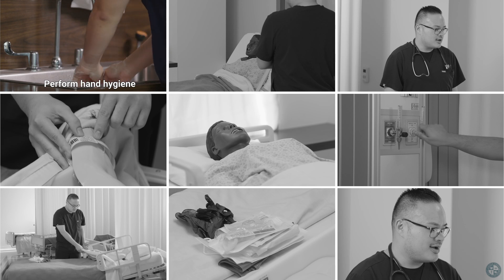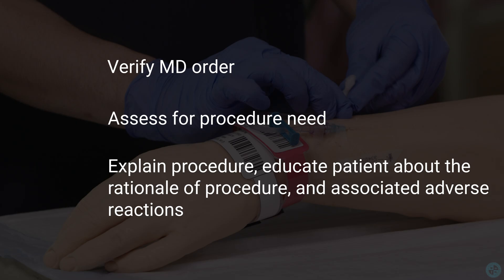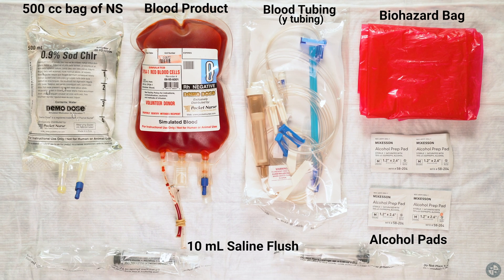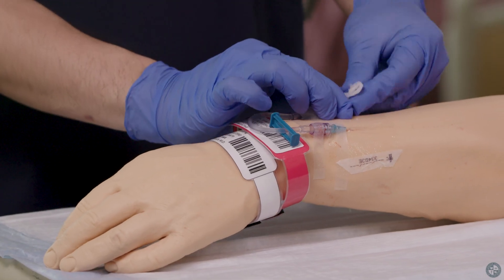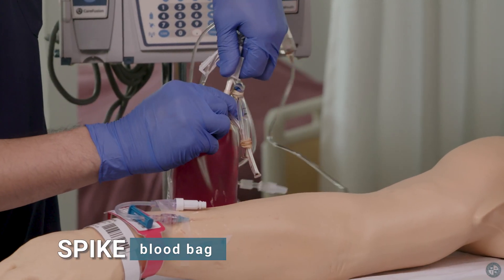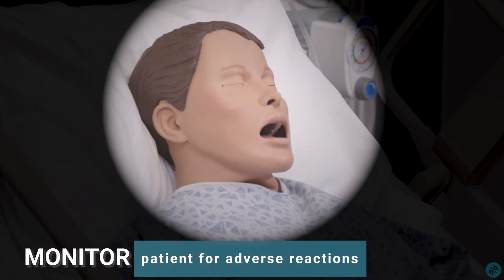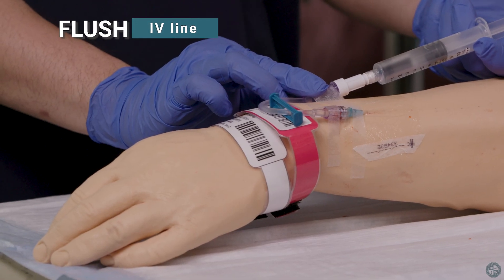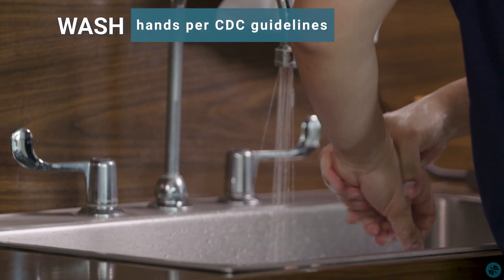Nursing Skill Check: Blood Transfusion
Review the step by step procedure for how to administer a blood transfusion.